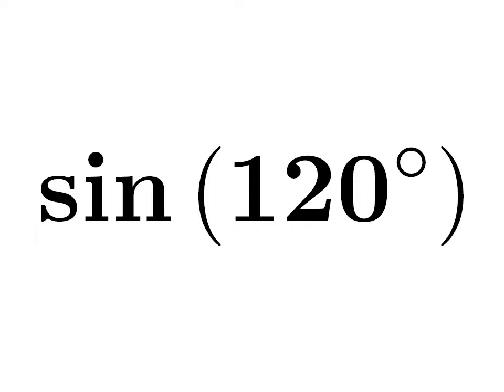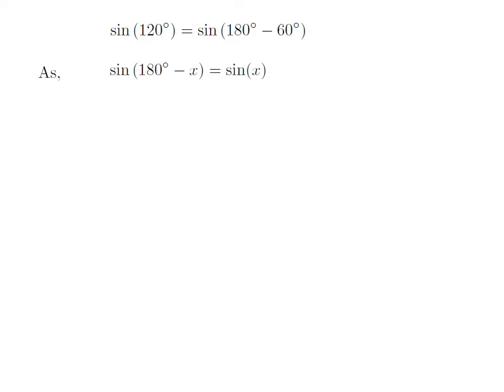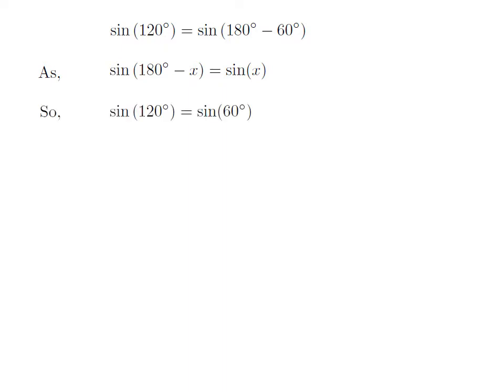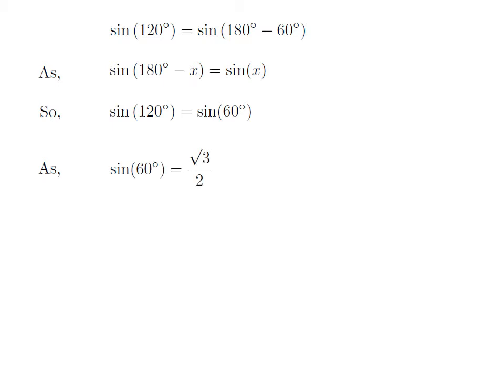sin120 | sin(120)| sine of 120 degree | Second Method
In this video, we learn to find the value of sin120. Here I have applied sin(180 - x) = sin(x) identity to find the value of sin(120). The URL of the video explaining step by step ‘How to prove the identity sin(180 - x) = sin(x)?’ is given below.

Other topics of the video are:
Value of sin120
What is the value of sin120?
How to find the value of sin120?